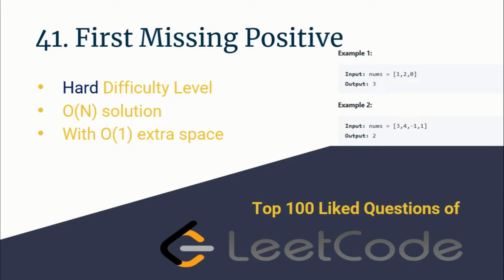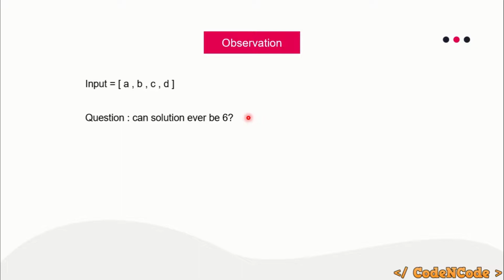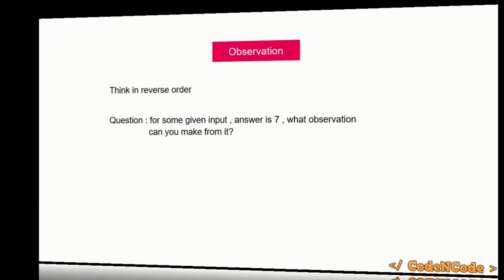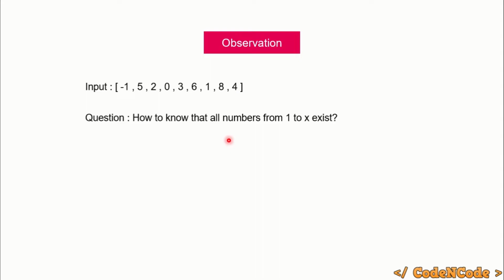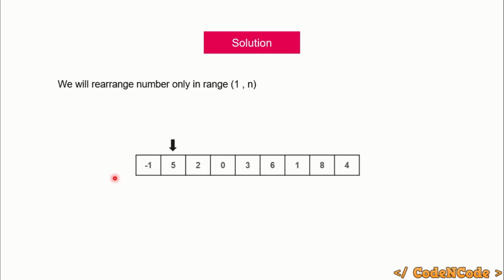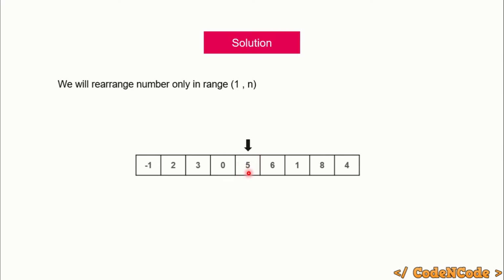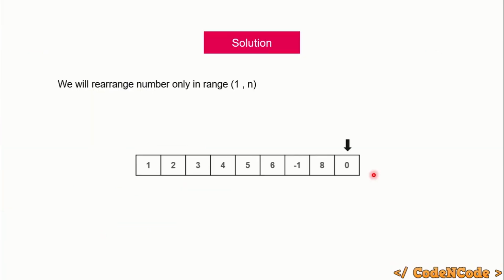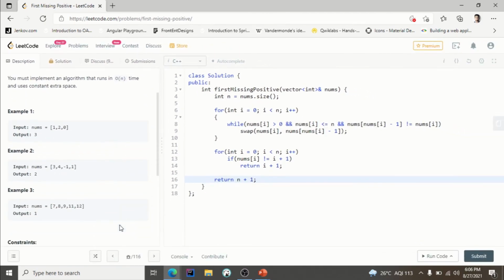E003 : First Missing Positive | Top 100 liked questions | CodeNCode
In this lecture we will solve the problem "First Missing Positive" taken from Leetcode.